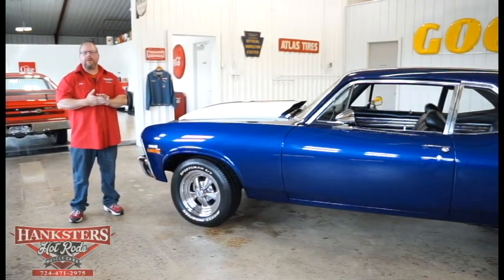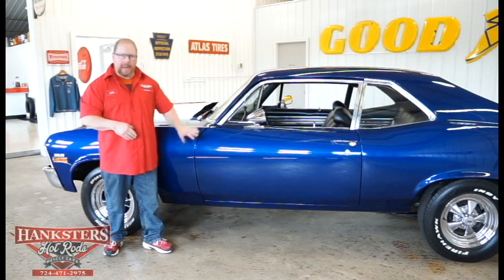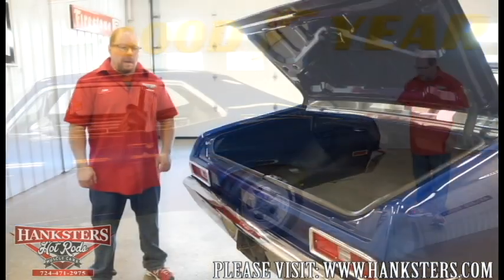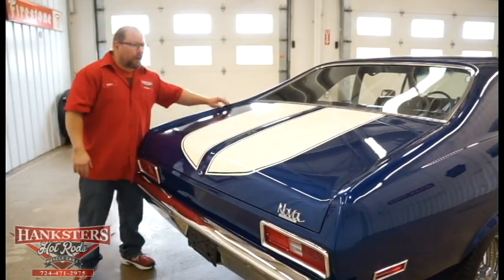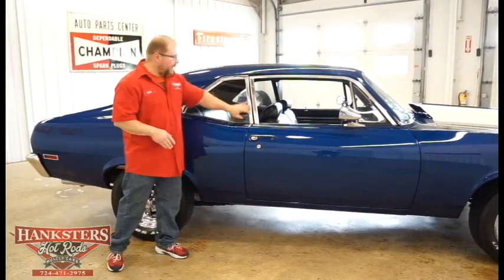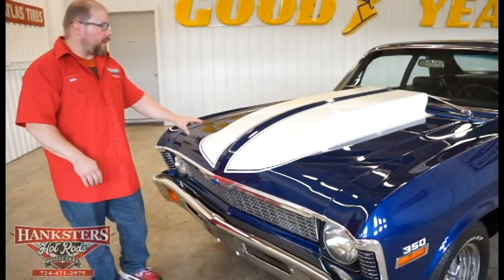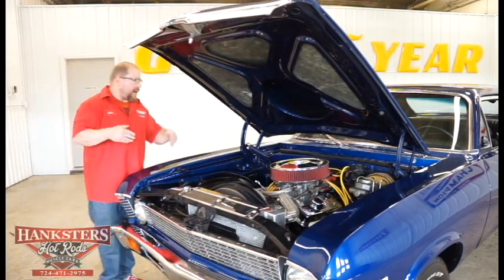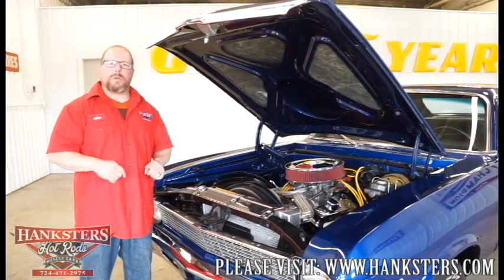1972 CHEVROLET NOVA